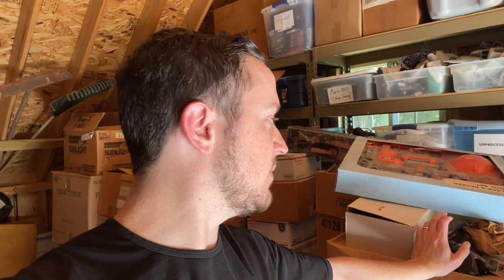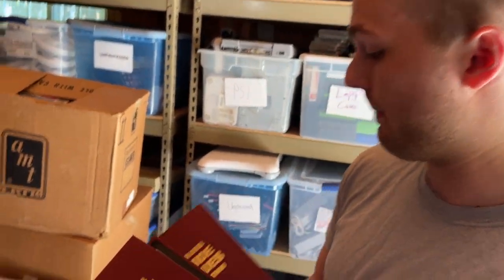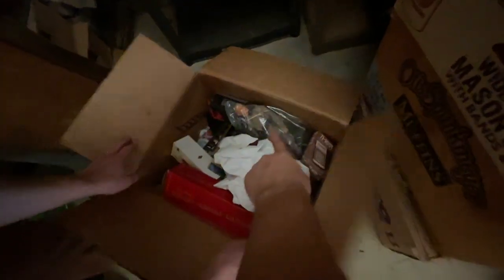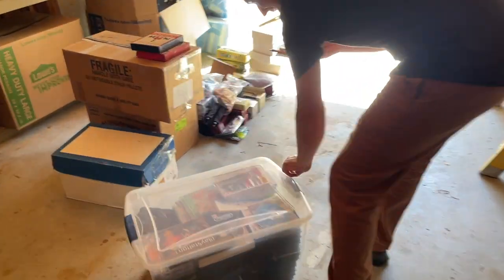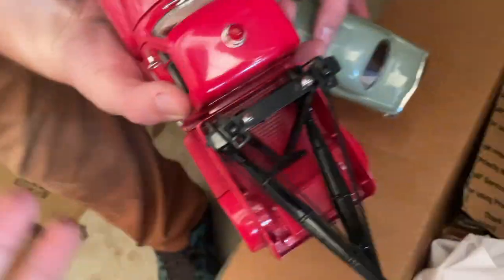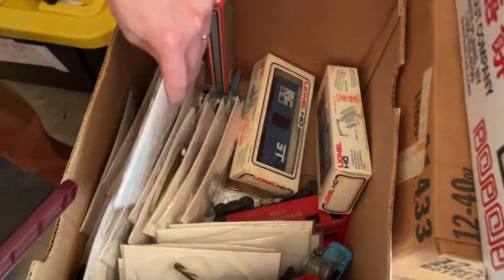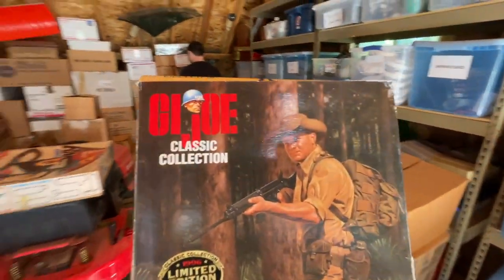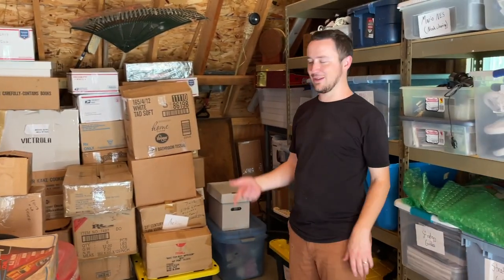Picking Through a 50 Year-Old Hobby Shop - Part 2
In this video I dig through the inventory of a 54 year old hobby shop that closed down. A few months ago, the owner reached out to me and I've been slowly buying everything he has.
To see where all this stuff came from, make sure to check out the main channel, and view these videos here!